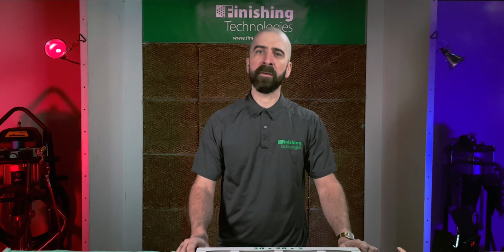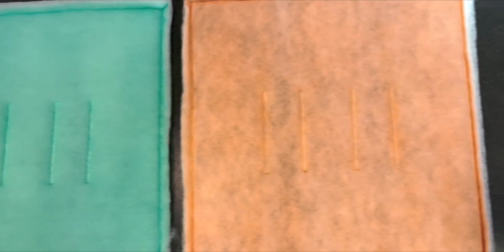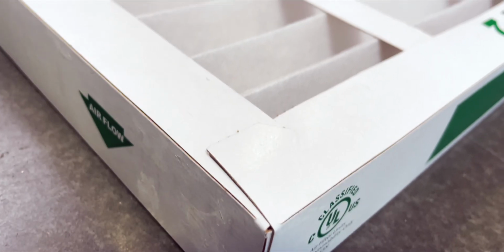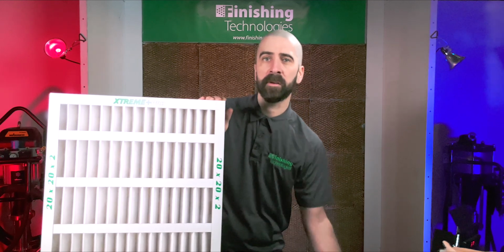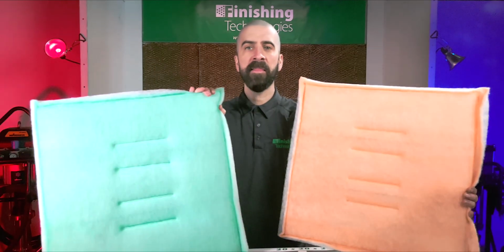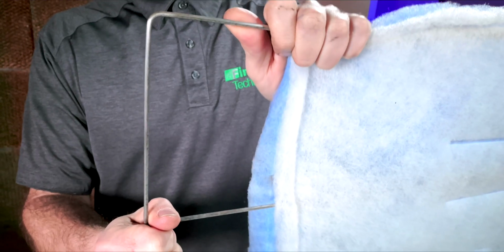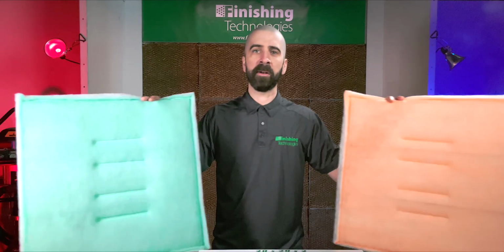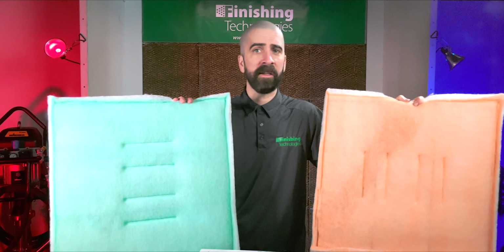Paint Booth Intake Filters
Intake booth filters are critical to a great paint finish--it keeps particles in the incoming air-stream from landing in your painted surface--so be sure you use the right ones for you.

Links to filters discussed in video, and remember: other sizes are available.

    (other sizes available! Please inquire)